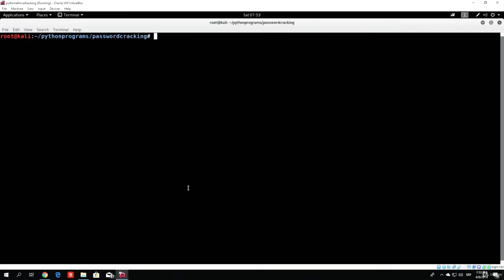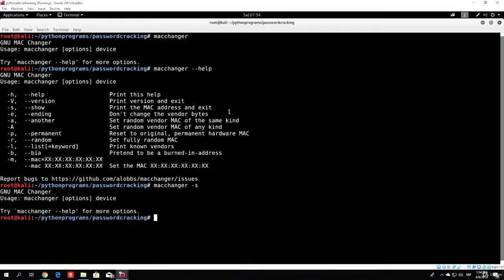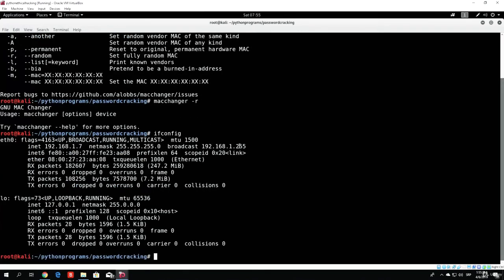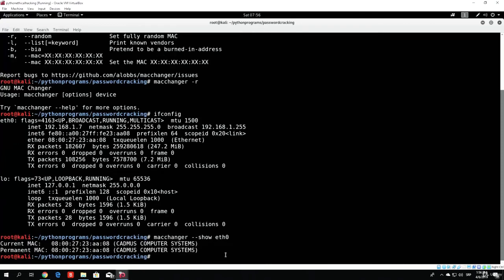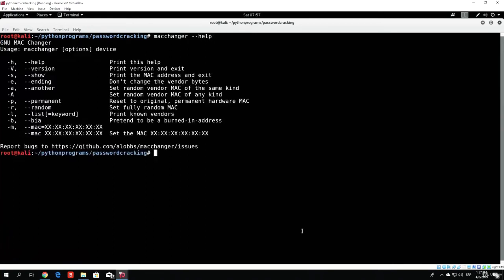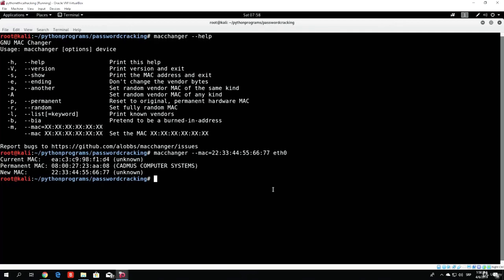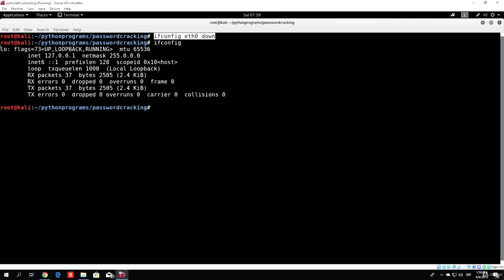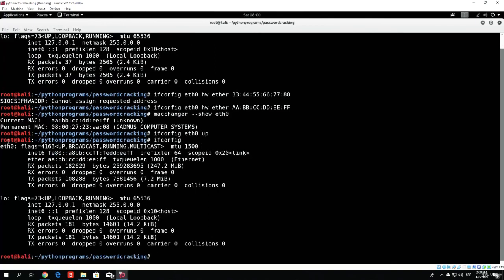L27 (#5) Changing MAC address manually